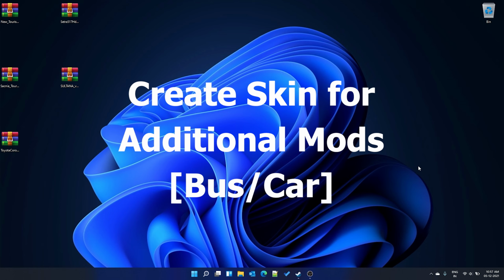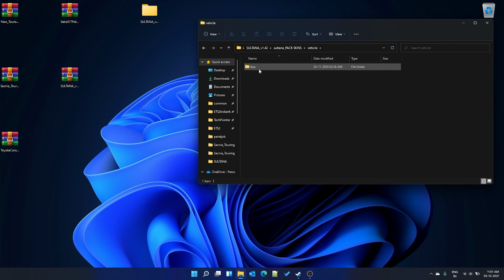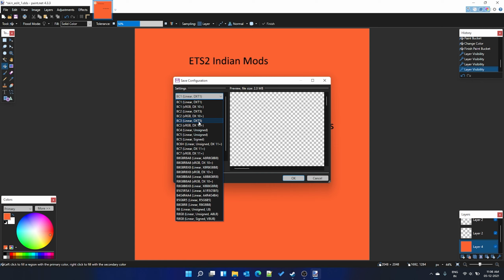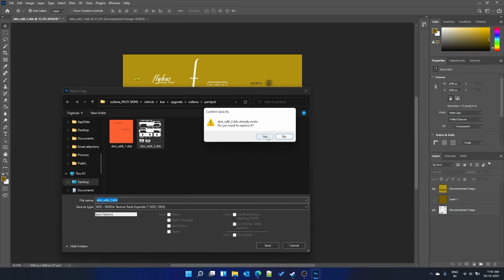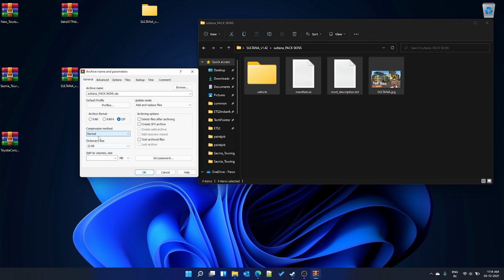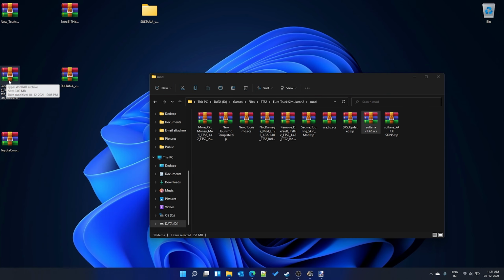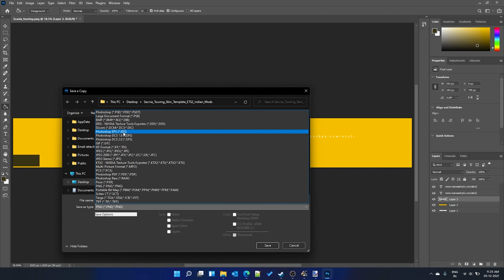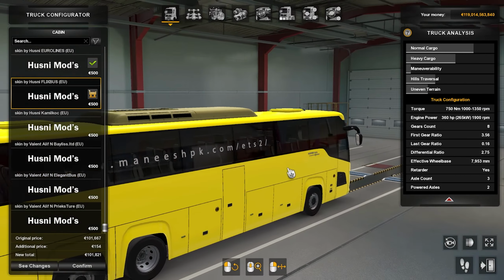How to Create Bus and Car Skins for ETS2 | ETS2 Mod Skinning Tutorial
This video describes how to do Create Skins for additional mods like Buses and Cars.